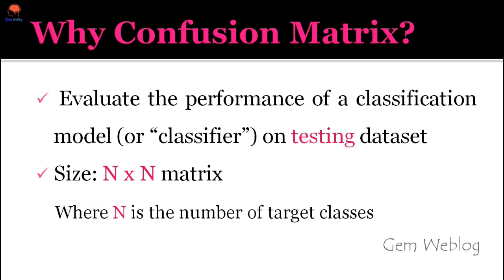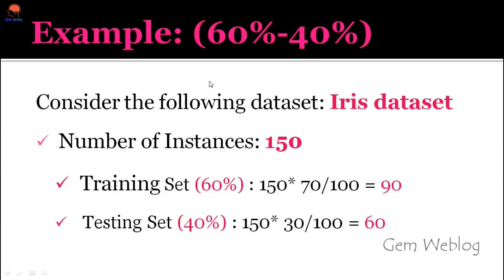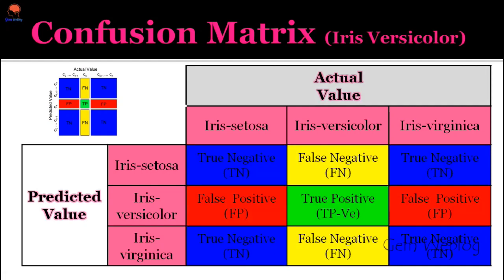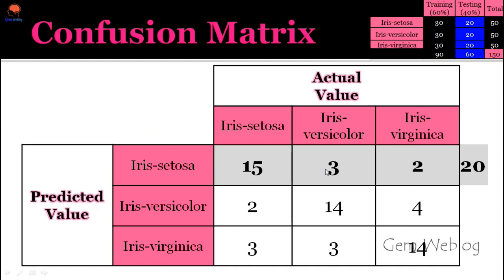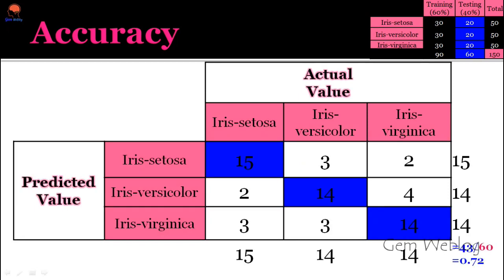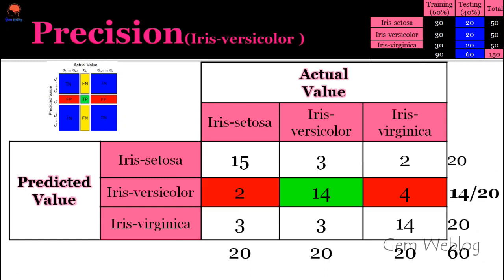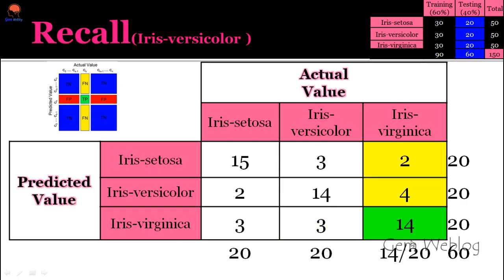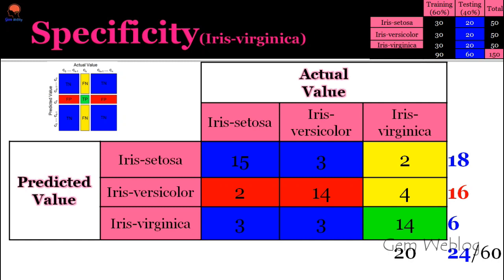Confusion Matrix -Multiclass Classification|Classifier Performance Metrics-Accuracy,Precision,Recall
Simple demonstration on the confusion Matrix for Multiple Classes or Multiclass classification problem and also metrics (Accuracy, Error Rate, Precision and Recall) to evaluate the performance of classifiers using IRIS dataset.